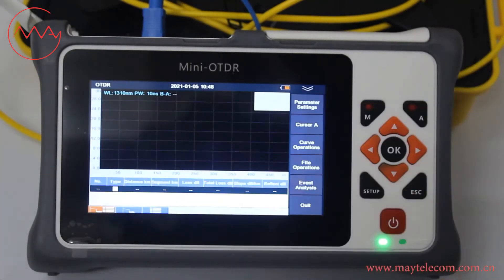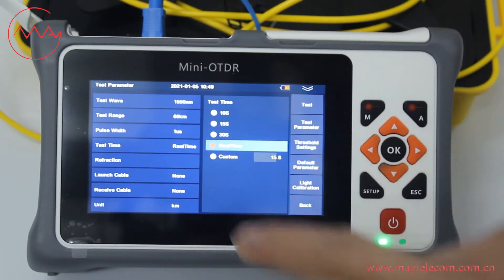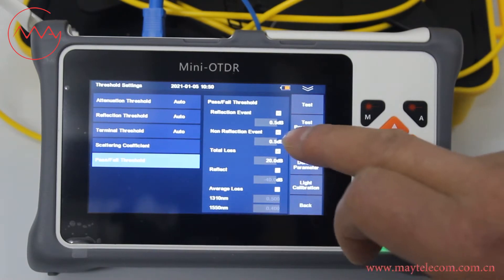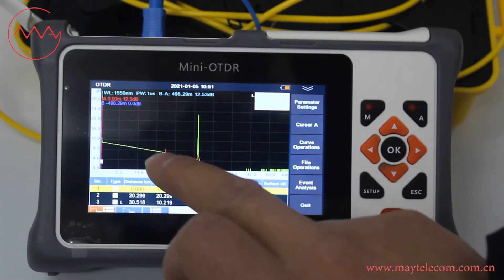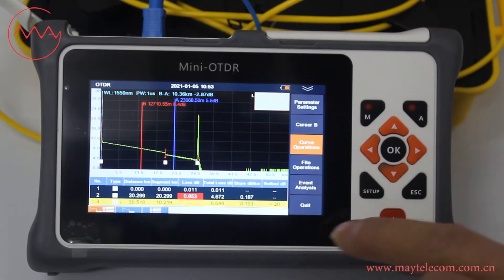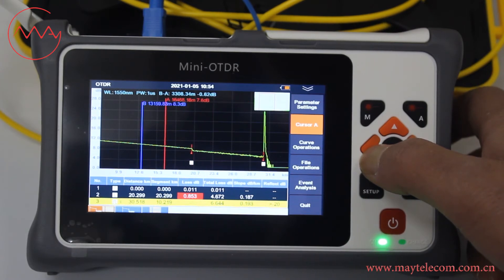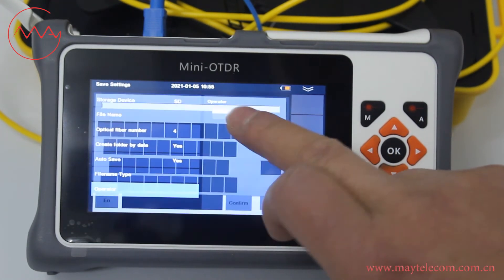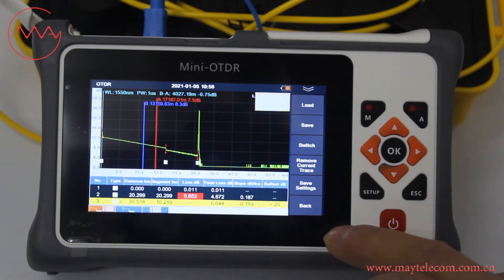OTDR Launch Cable Box, Launch Lead, Launch Reel, Launch Fiber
OTDR Launch Cable is also named like OTDR Launch Lead, or OTDR Launch Reel, or OTDR Launch Fiber, or pulse suppressor, or OTDR Fiber Ring.

OTDR Launch Cable is used to connect OTDR and fiber under test to measure the insertion loss of the near-end connection of fiber optic network. It is necessary when using OTDR to measure complete link loss of optical fiber. It reveals the insertion loss and reflectance of the near-end connection of optical fibers.